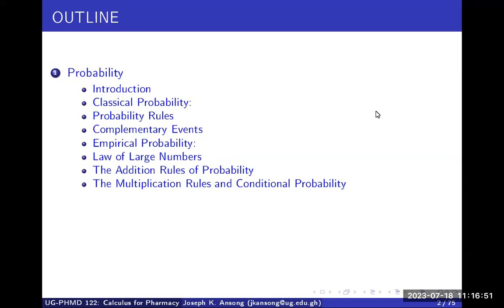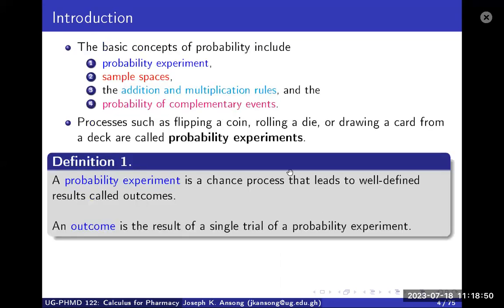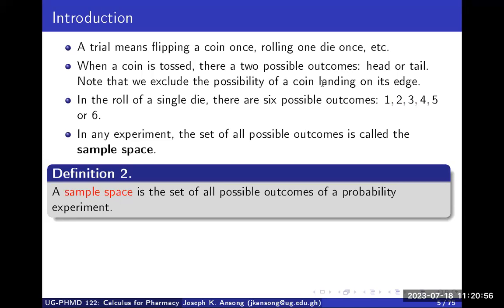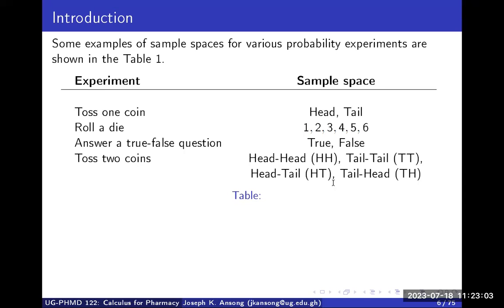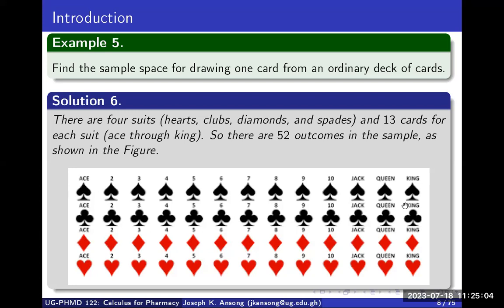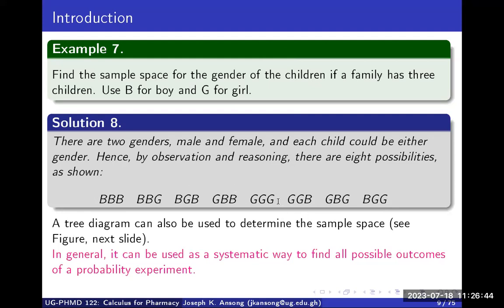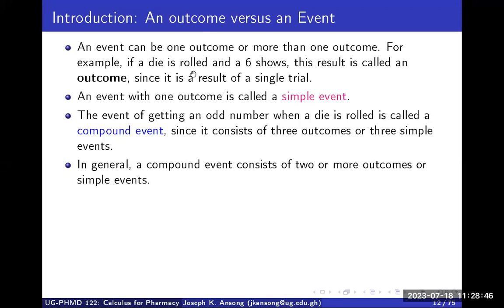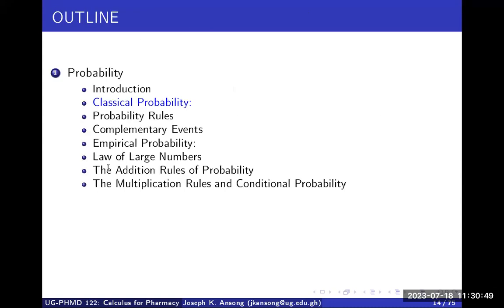PHMD122-LEC08a: Probability: Introductory Concepts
This video gives a brief introduction to simple concepts in probability such as a probability experiment, sample space, outcomes, events, etc.